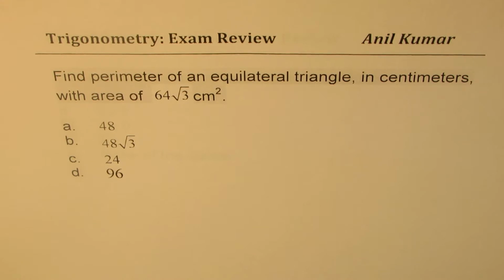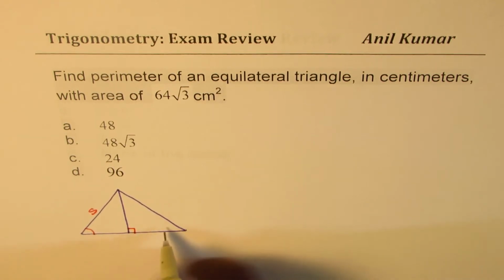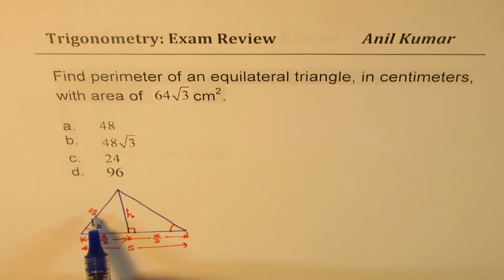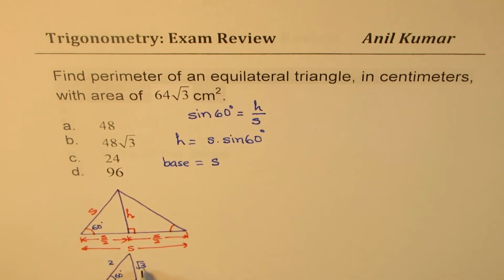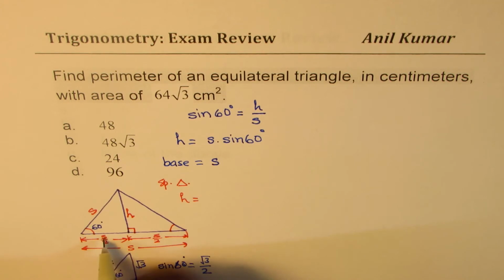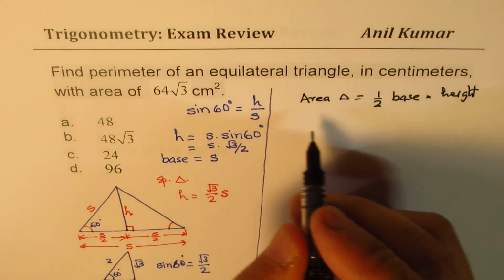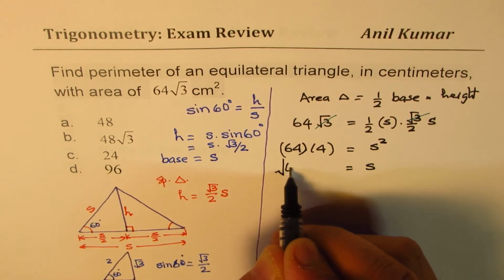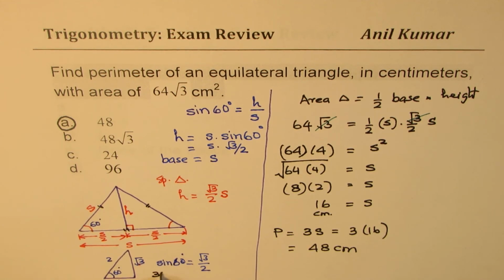Perimeter of Equilateral Triangle with Area 64 sqrt 3Pre Calculus Review